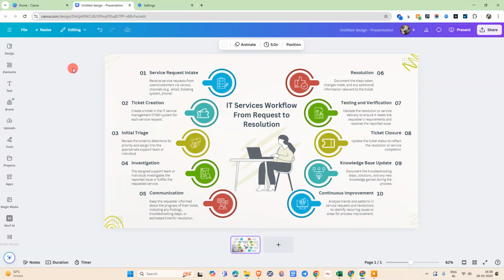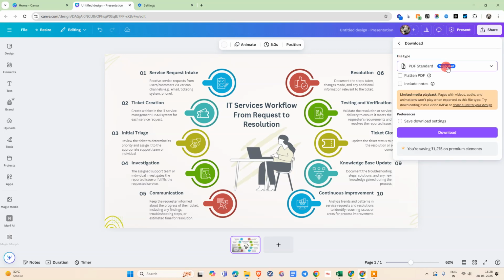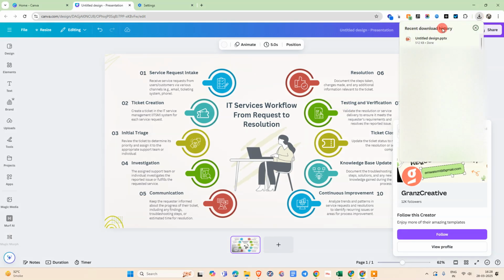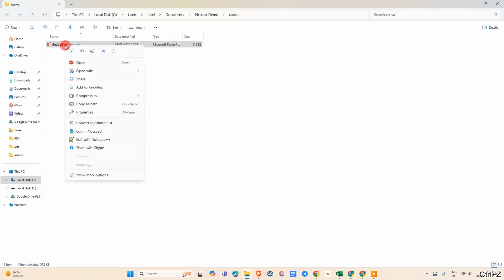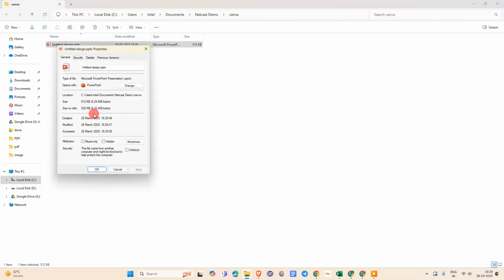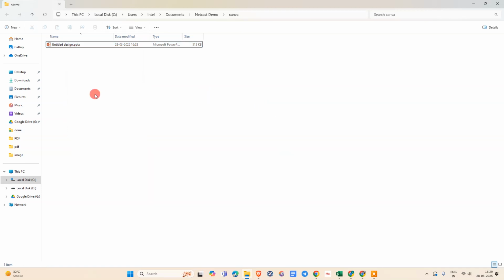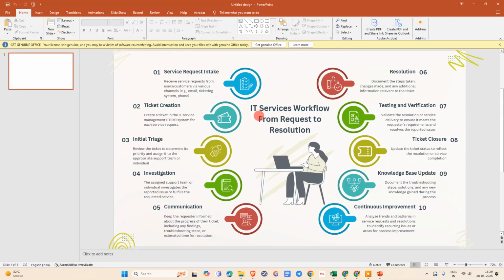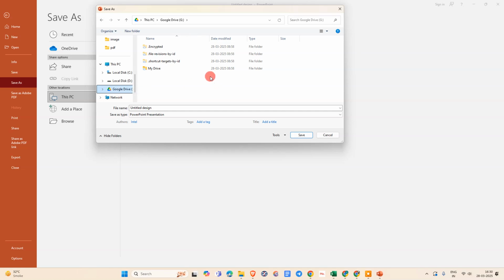How to save a Canva Presentation as PowerPoint to USB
In this video tutorial, I will show you how to save your Canva presentation as a PowerPoint file and transfer it to a USB flash drive.

 Steps to Save Canva Presentation as a PowerPoint File

1. Open your presentation in Canva.
2. Click on Share at the top right.
3. Select Download.
4. In the file type section, choose PPTX which is PowerPoint presentation.
5. Click Download and wait for the file to be saved on your computer.

 Steps to Transfer the File to a USB Flash Drive

1. Connect your USB flash drive to your computer.
2. Go to the folder where the downloaded PowerPoint file is saved.
3. Right-click on the file.
4. Select Show more options then click Send to.
5. Choose your USB flash drive from the list.
6. The file will be copied to the flash drive.

 Alternative Method

1. Open the PowerPoint file in Microsoft PowerPoint.
2. Click on File then Save As.
3. Click Browse and select your USB flash drive.
4. Rename the file if needed and click Save.

Here are the topics covered in your video:
How to save a Canva presentation as a PowerPoint file
How to download a presentation from Canva
How to transfer a PowerPoint file to a USB flash drive
Methods to copy a file to a USB drive
How to save a file directly to a USB drive from PowerPoint

Your PowerPoint file is now stored on your flash drive.